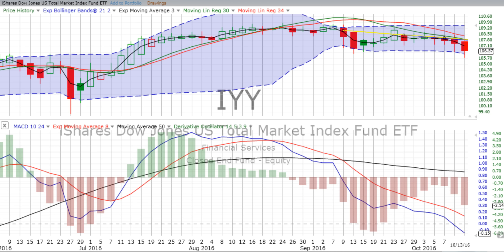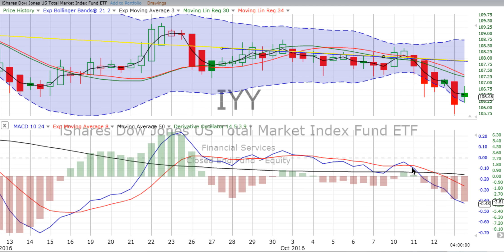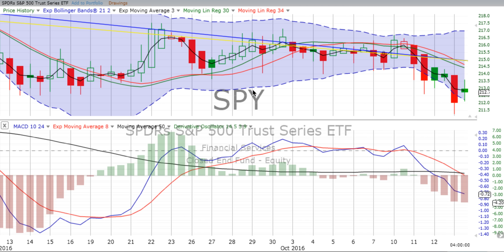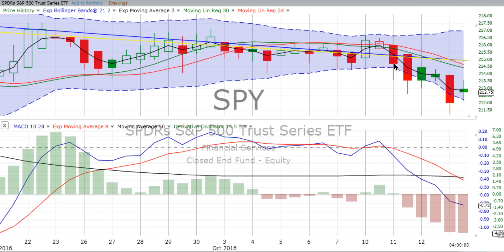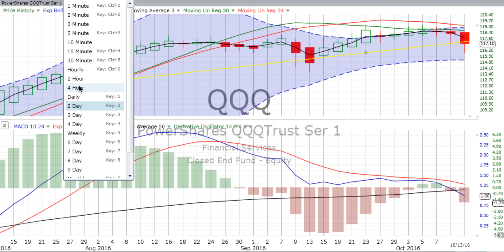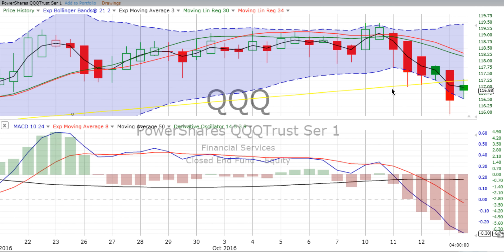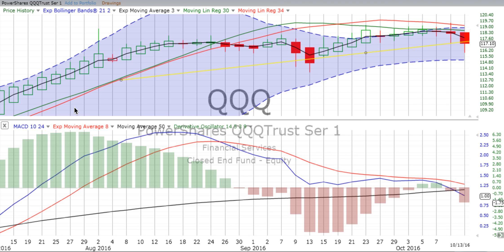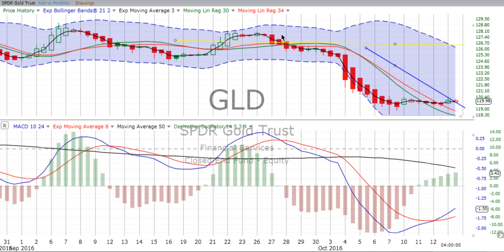Friday, October 14, 2016, Stock Chart Training & Trends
Stock chart training and review of overall market, S&P 500, NASDAQ 100 & Gold. Follow the charts with ChartingWealth.com. Do NOT be fooled by the media noise! We would love to have your comments and suggestions.